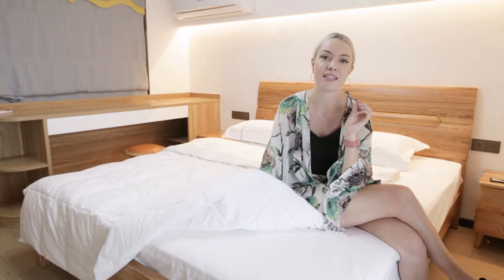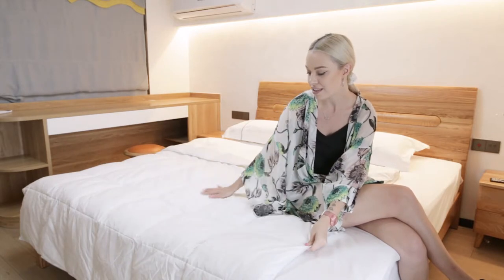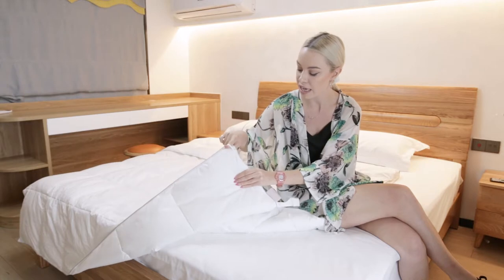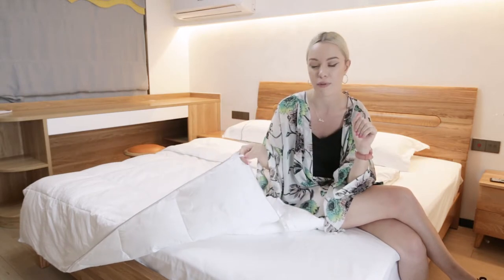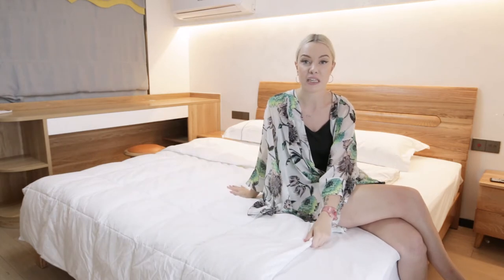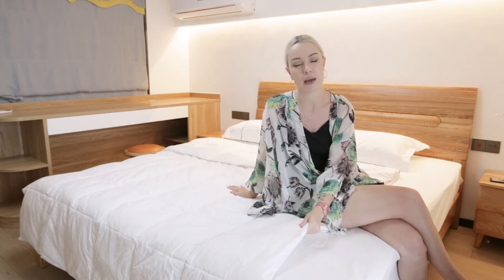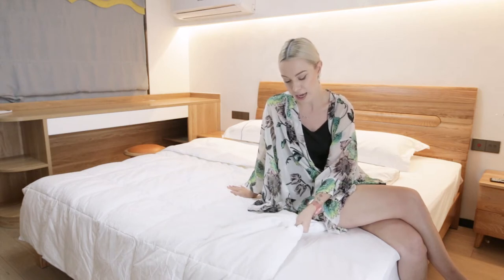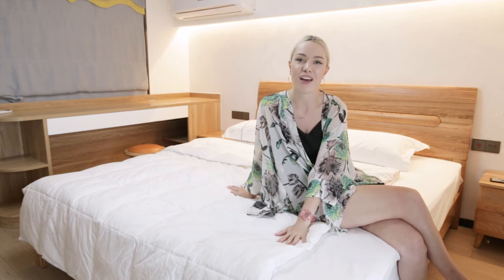Maple Down comforter